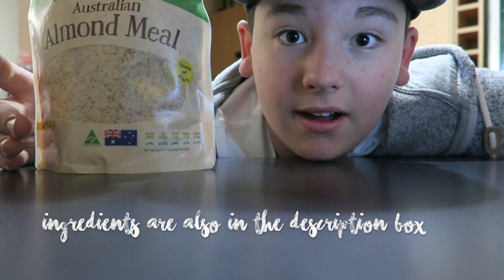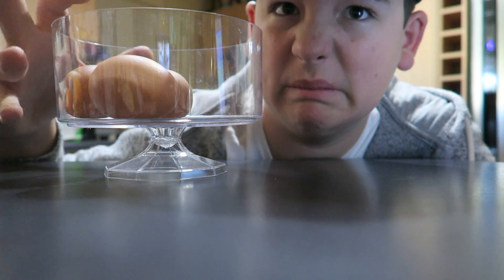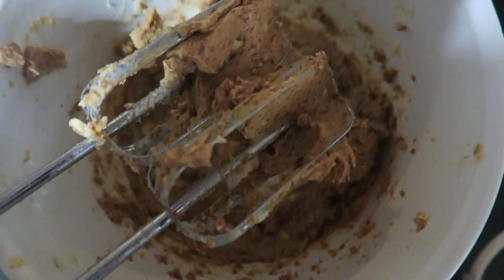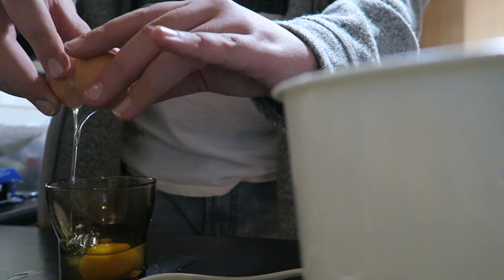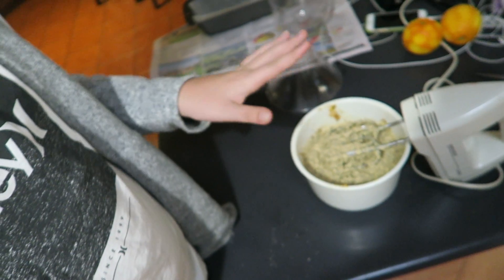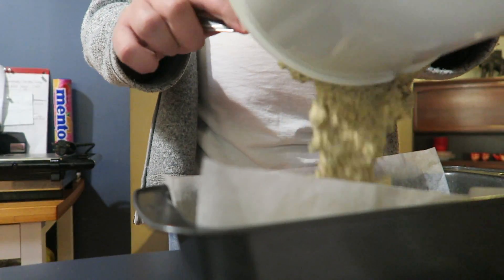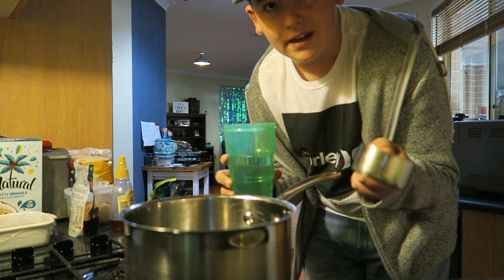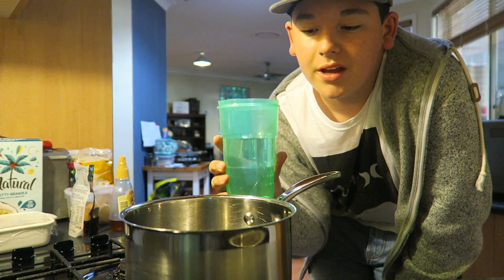Orange + Poppy Seed Loaf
galaxyvlogs